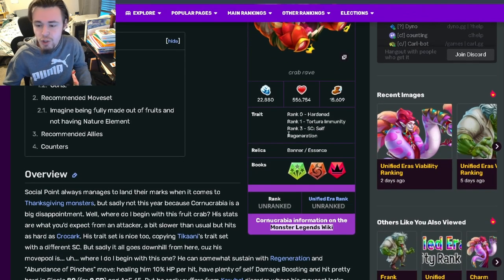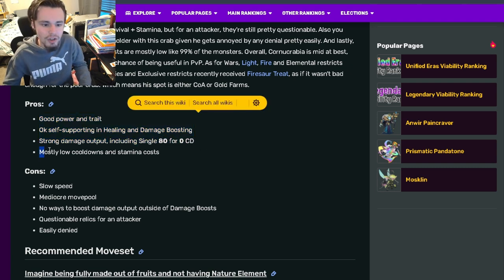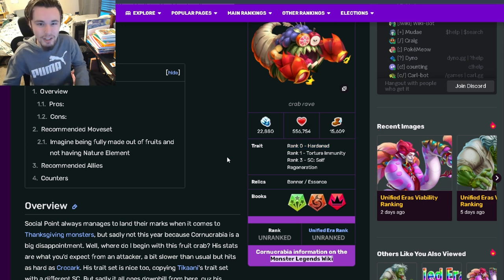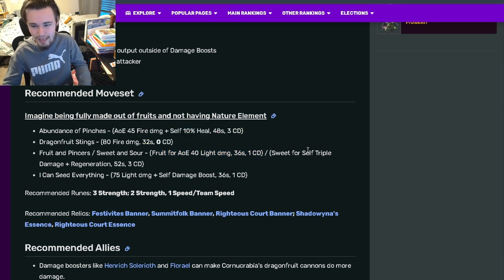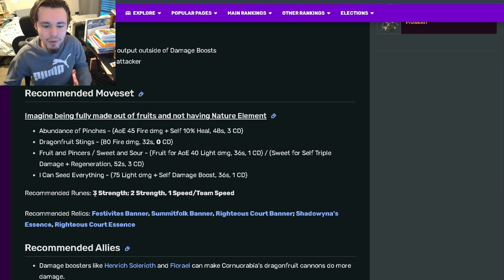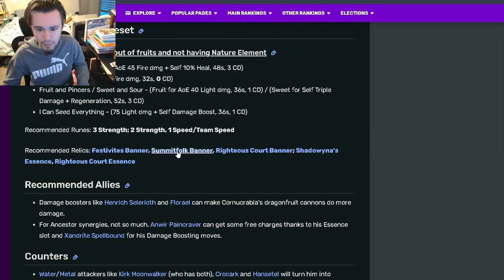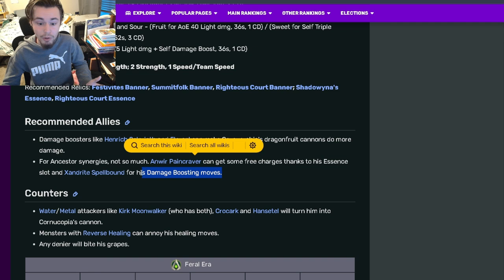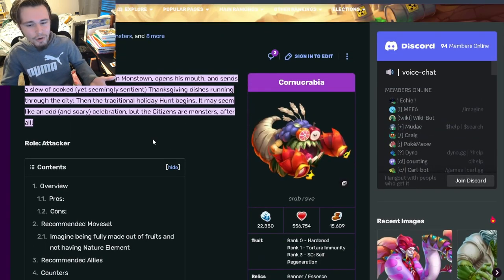Monster Legends NEW Cornucrabia Tales Monster Analysis! Is it Worth Getting?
Is the brand new tales challenge event monster Cornucrabia good? find out in this monster analysis. We go over the new mythic monster legends monster Cornucrabia. Is he a good attacker or is he bad and just another fish in the monster legends sea?

Cornucrabia tales challenge

Monster legends tales challenge